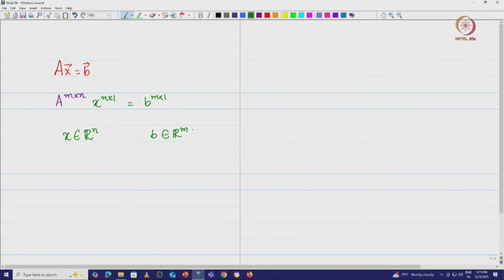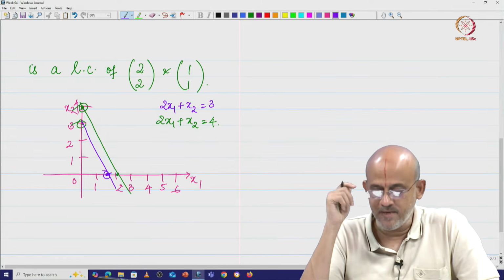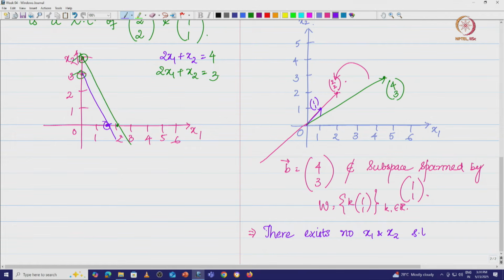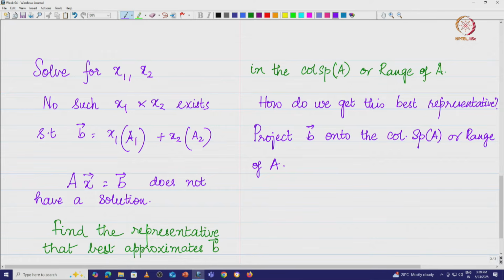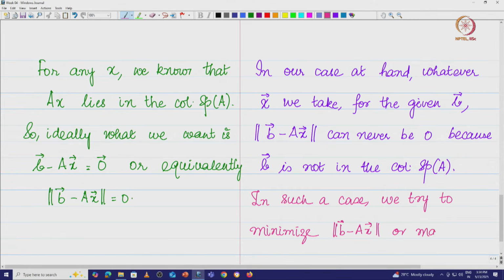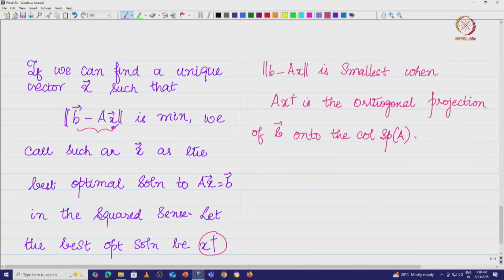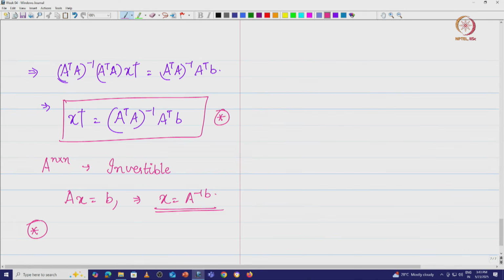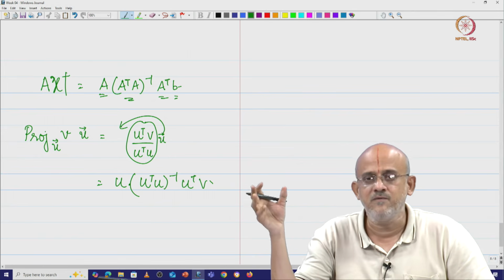Lec 22 Least Square Fitting and Pseudo Inverse - 1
Approximate solution, Pseudo Inverse, Least square fit